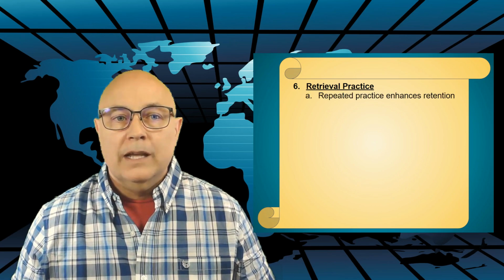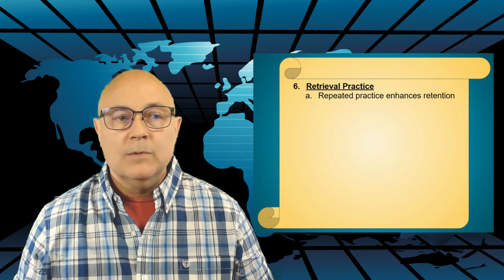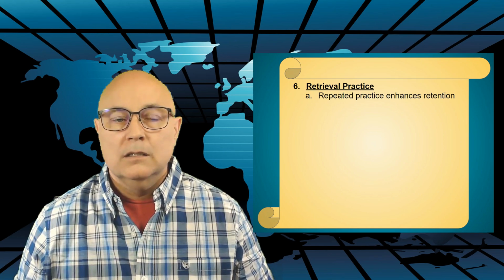Ep.16: Effective Teaching Strategies; 12 Techniques to Unlock Student Potential (Part 2 of 4)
As a teacher, it can be challenging to know which teaching strategies are the most effective. Education school professors, district administrators, building principals, veteran teachers, and instructional coaches have experience and preferences on best strategies. With so many options available, deciding which approach to take can be overwhelming. However, research has shown that specific evidence-based teaching strategies are more effective than others. This 4-Part blog will discuss the top 12 evidence-based teaching strategies you can use to improve student learning outcomes.

This Episode will cover the teaching strategies of:  Spaced Practice, Interleaved Practice, and Retrieval Practice.

Did this video help you out?  Consider supporting our efforts with a coffee ... the fuel that keeps us going.

         Are you ready to unlock your students' full potential and transform your teaching approach?  Dive deeper into the evidence-based strategies discussed in this blog to elevate student learning outcomes and enhance your effectiveness as an educator.  Your first step is to commit.

        In the comments below, which strategy will you try this week?  Are you already using some of these?  Share your successes to encourage others.